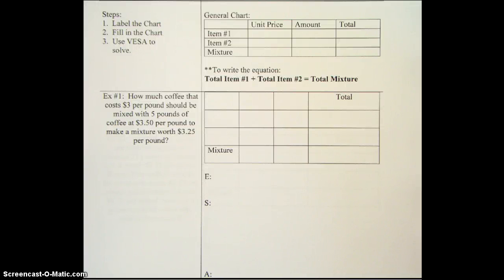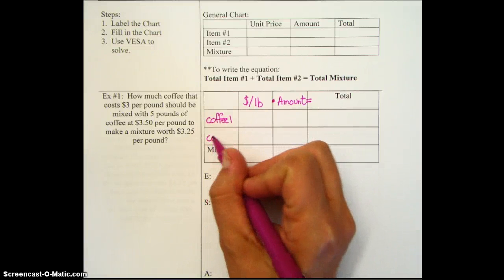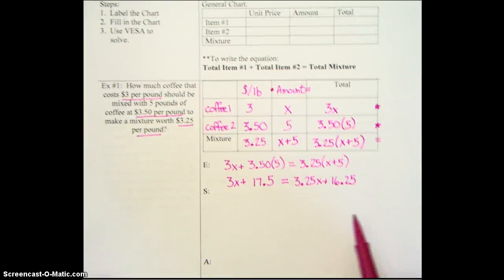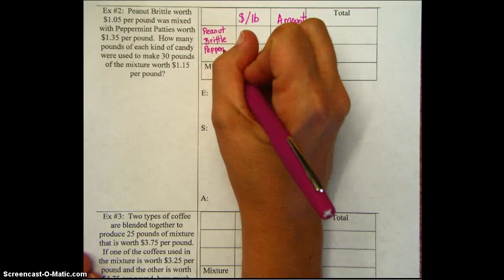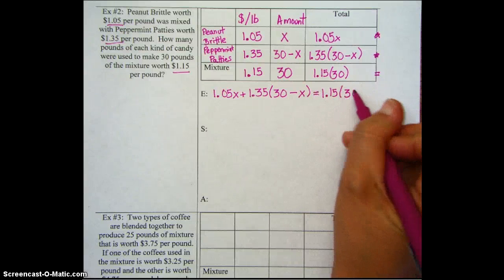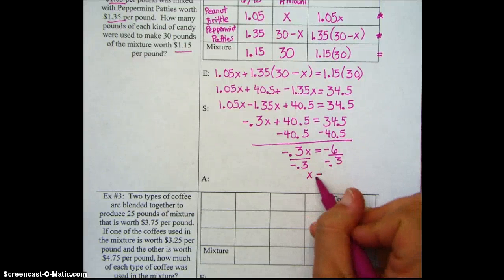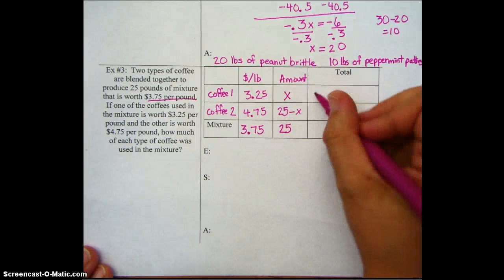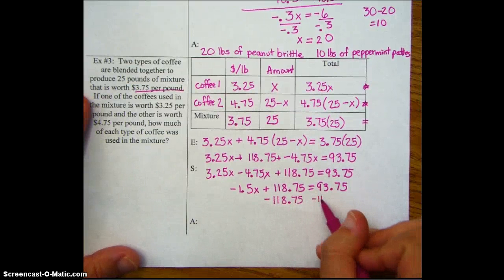Alg1A Mixture $ Problems